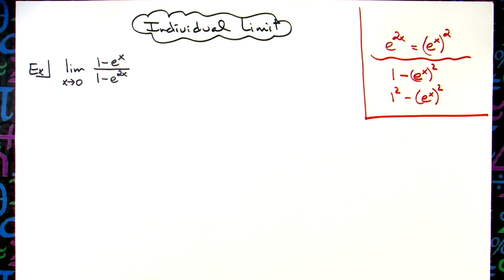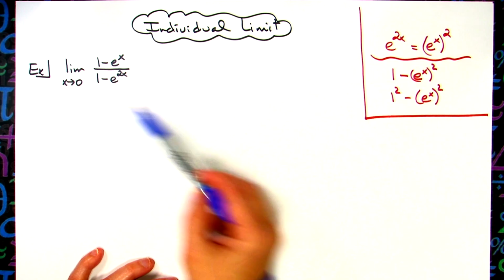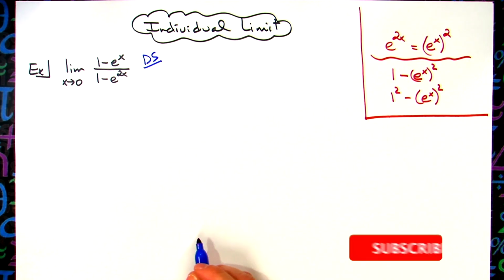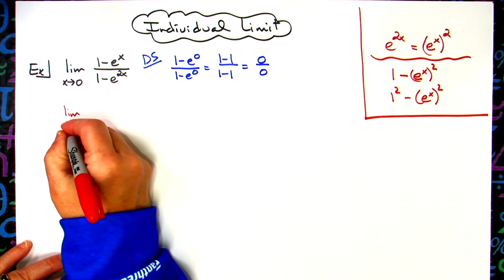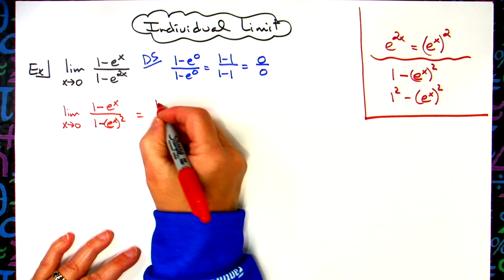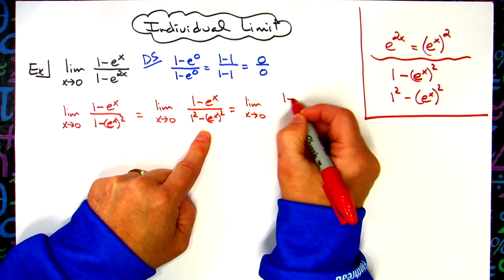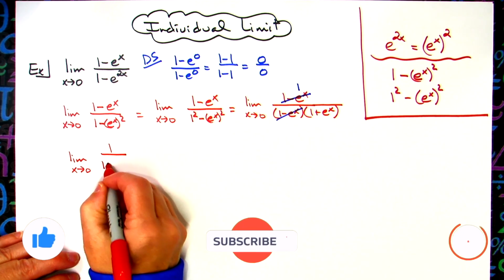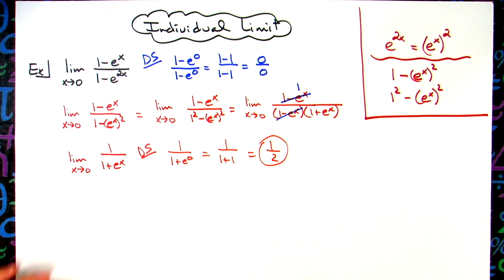Limit (1 - e^x)/(1 - e^2x) [Calculus]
This video goes through 1 example of a limit as x approaches zero.  It's a typically limit problem that would commonly be found in a Calculus 1 class.